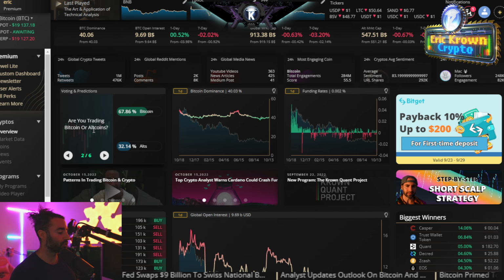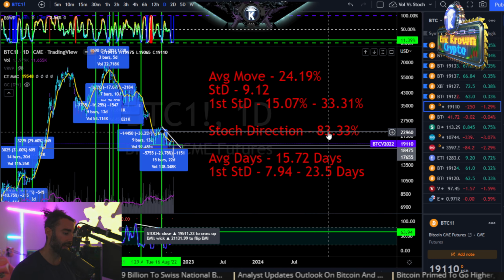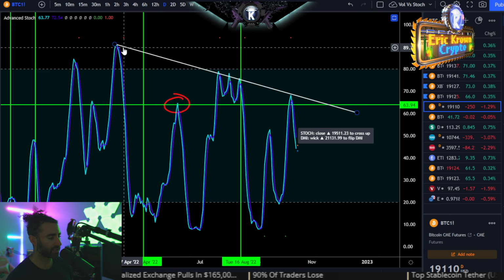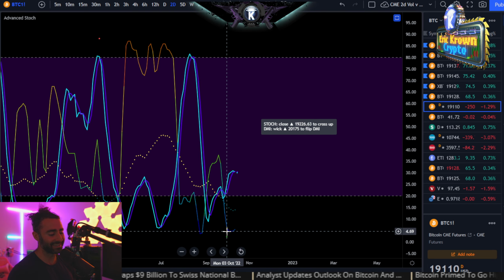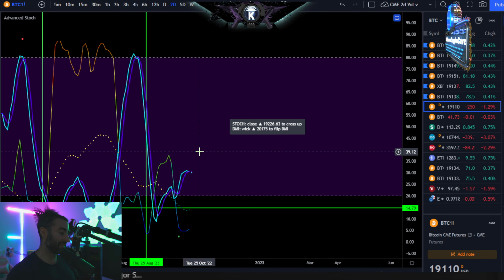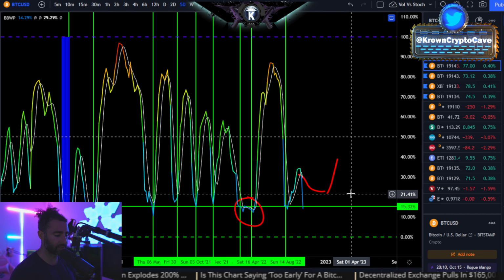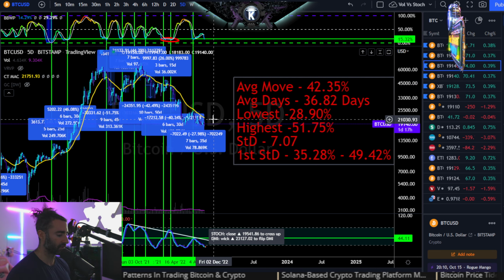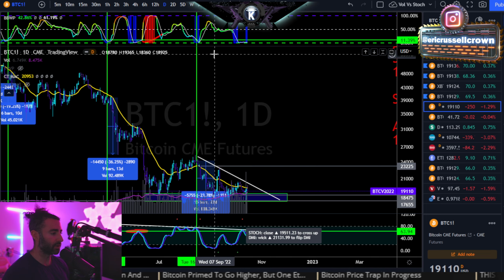Bitcoin Investors Watch This Before November For Price